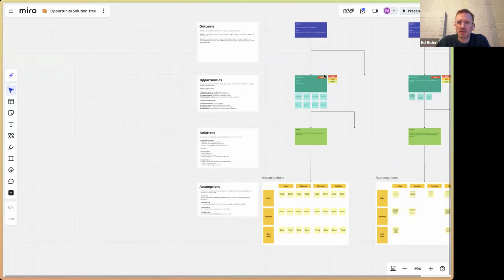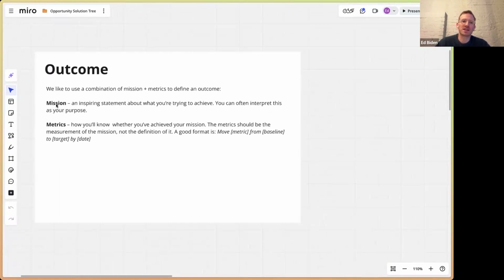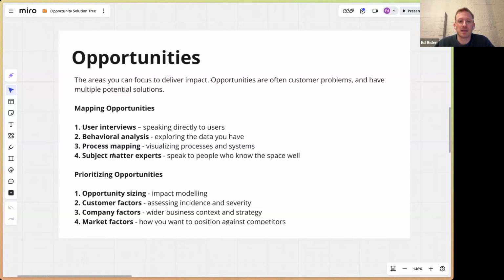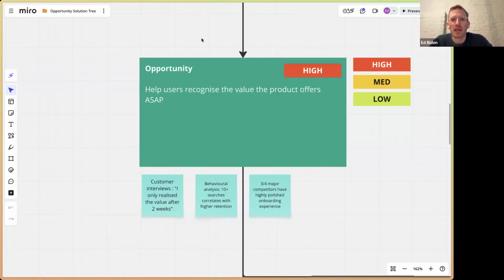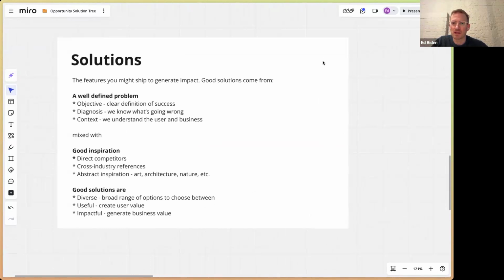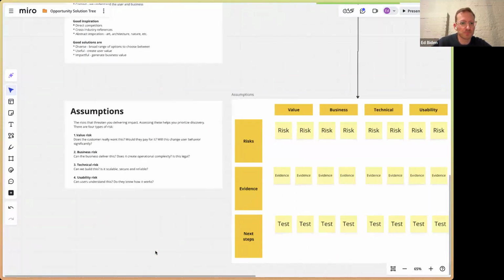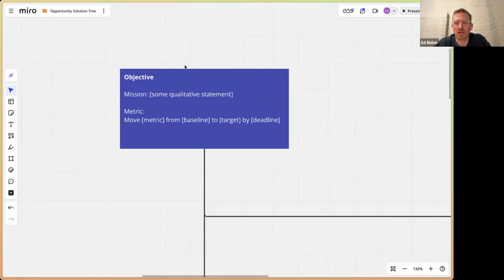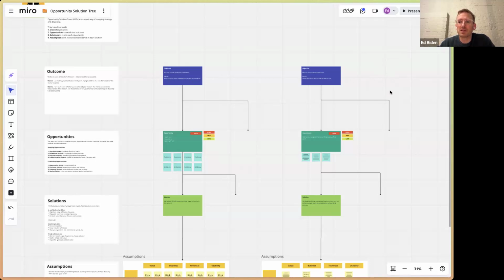Opportunity Solution Trees - Beyond the basics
In this webinar, Ed Biden, co-founder of Hustle Badger, walks through a practical, step-by-step guide to building opportunity solution trees (OSTs). Designed for product managers, designers, and digital builders, this session covers how to define outcomes, identify and prioritise opportunities, generate solutions, and map assumptions. Whether you're new to OSTs or looking to refine your approach, you'll learn how to use this visual framework to align your team, communicate strategy, and make better product decisions.

*KEY TAKEAWAYS*

* Opportunity solution trees are a visual tool for mapping strategy and discovery, helping you decide where to focus research and what to build
* Start with a clear outcome that combines a qualitative mission statement with a precise metric (baseline, target, and date)
* Opportunities are customer problems or business challenges you could solve to deliver your outcome — prioritise them using evidence from user interviews, behaviour analysis, and market context
* Solutions are hypotheses about what you could build to address a prioritised opportunity — generate them through collaborative sessions with diverse team members
* Assumptions help you identify and test the biggest risks (value, business, technical, usability) before committing to a build
* Even incomplete OSTs are valuable for alignment and decision-making; don't over-engineer the process
* Use OSTs to spot flawed logic, such as solutions that don't connect back to a real opportunity or outcome

*CHAPTERS*

00:00 Intro – What are opportunity solution trees and why use them
03:10 The four layers: outcomes, opportunities, solutions, assumptions
06:05 Why OSTs are iterative, not linear
09:01 Defining outcomes: mission plus metrics
12:04 Finding and prioritising opportunities
23:00 Generating good solutions through collaboration
26:20 Mapping assumptions and identifying risks
35:07 Spotting common logic flaws with OSTs

*HASHTAGS*